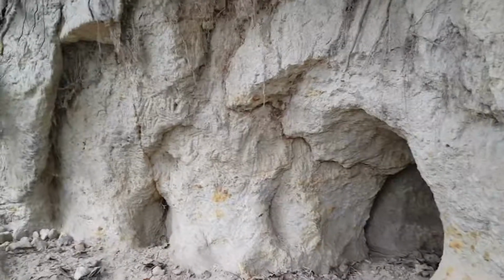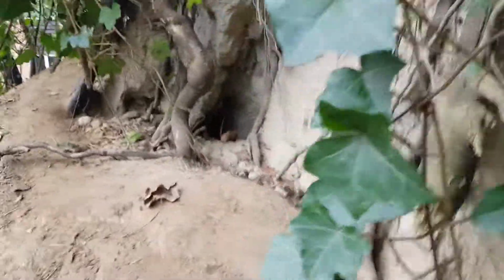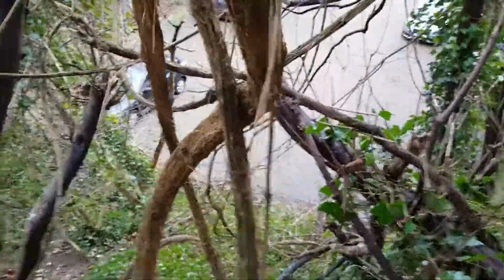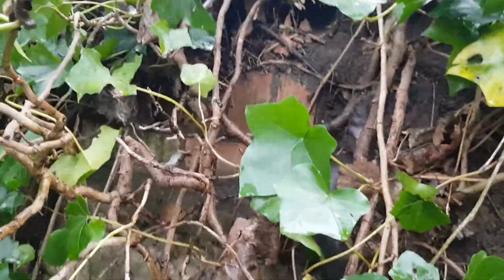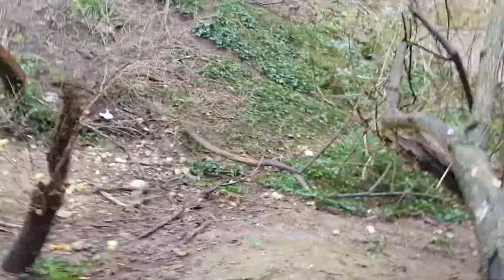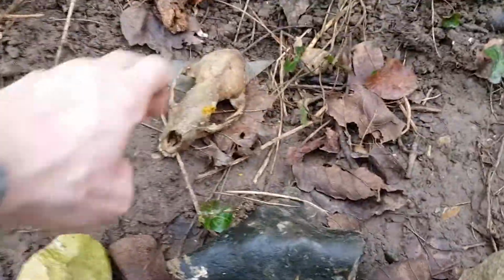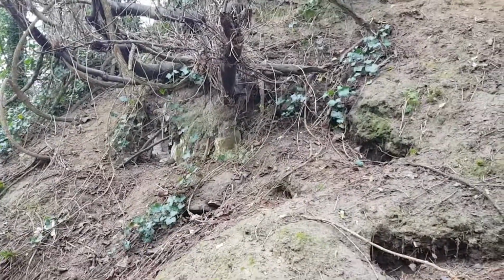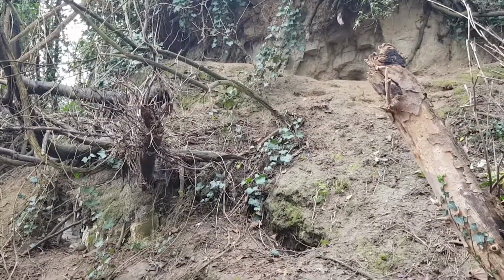Exposure of Geological Sediments @ Park Hill South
I go back  to one of my old interests and browse over a small poutcrop of rocks at Park Hill South ( croydon )

The junction of the Upper Creaceous chalk and the Palaeocene . The Bull Head Bed and Thanet Sand.

Realy old plants of Wild Clematis and many generations of Fox activity .